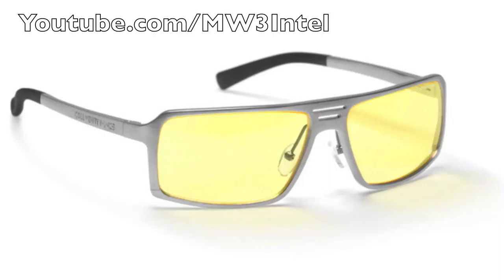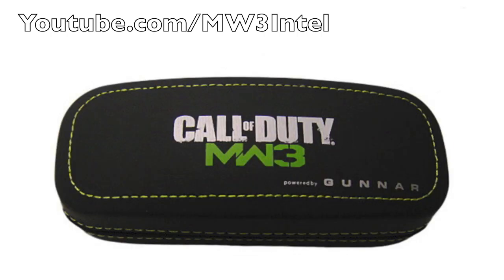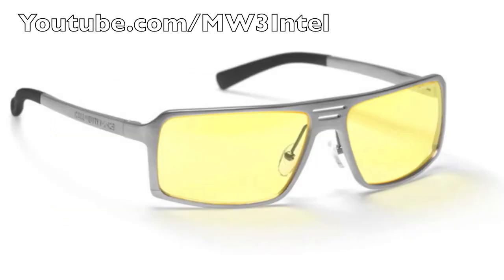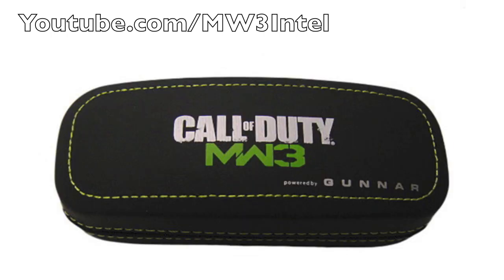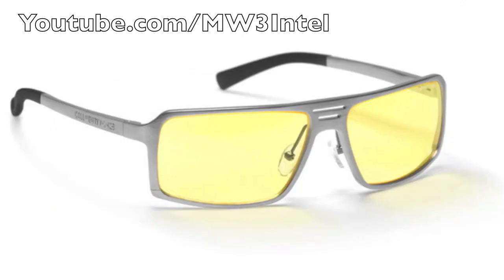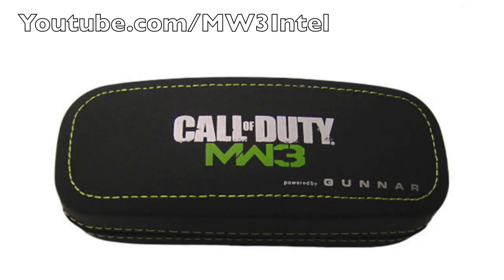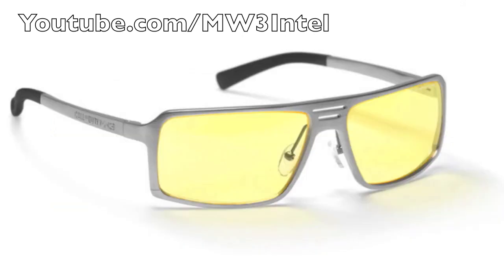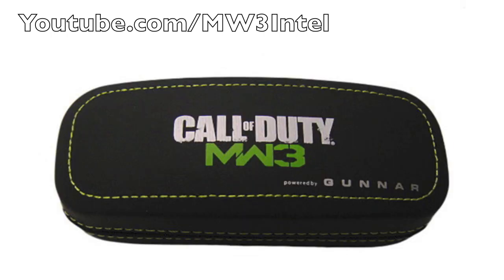Modern Warfare 3 Gunnar Glasses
Hey guys this is a quick video on some new Gunnar Optiks that were leaked. We may think that these will be in the prestige edition. Tell us what you think!

Thanks to Kotaku for the pics

Thanks